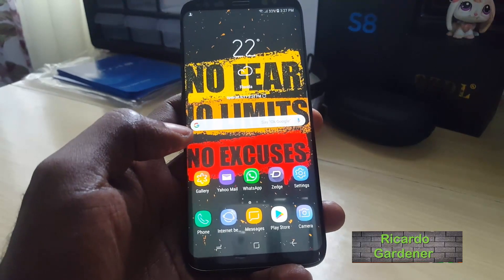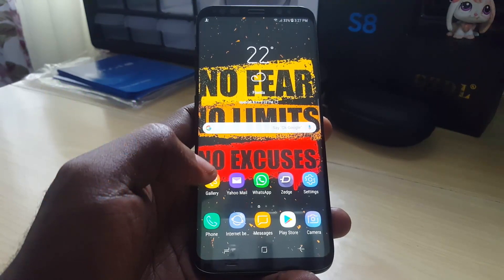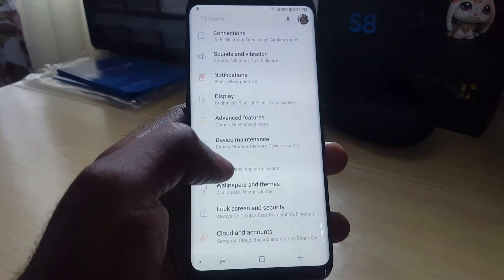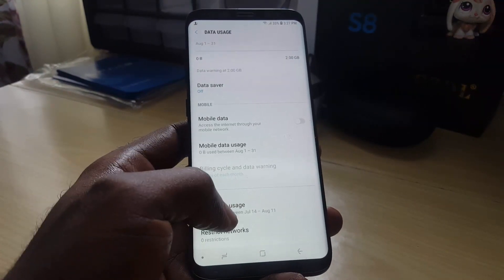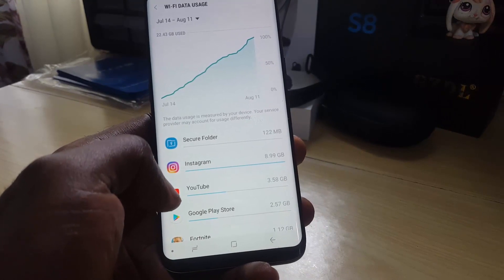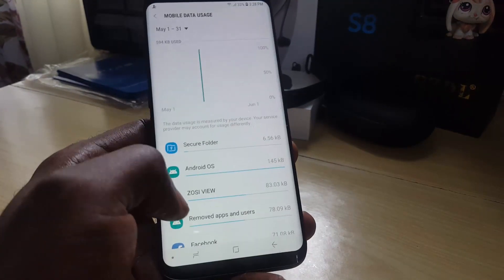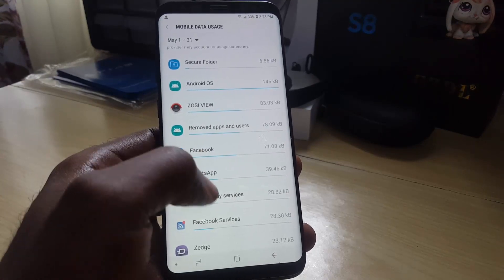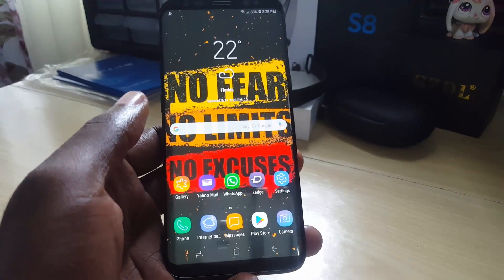Track Internet Data Usage Galaxy S8,S9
Here is how to check Internet data usage for Mobile data or WiFi on the Galaxy S8,S9, Note 8 and Note 9. See which apps is using the most data and how much exactly.